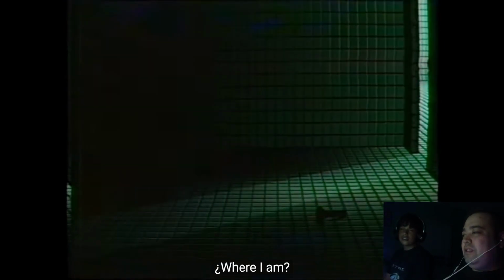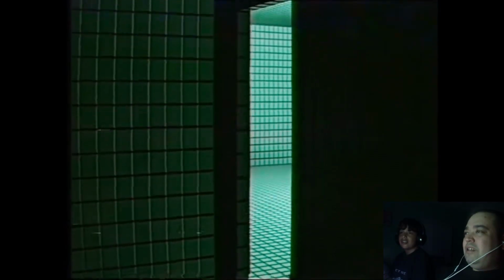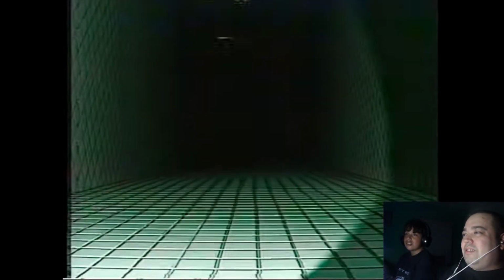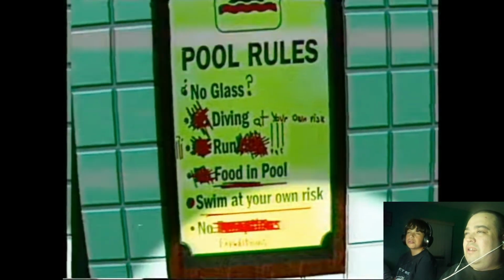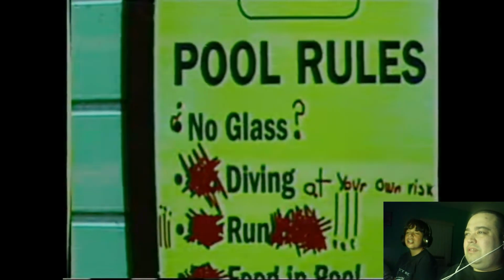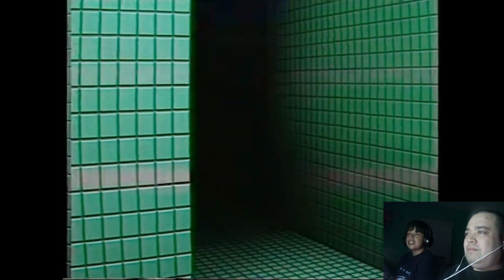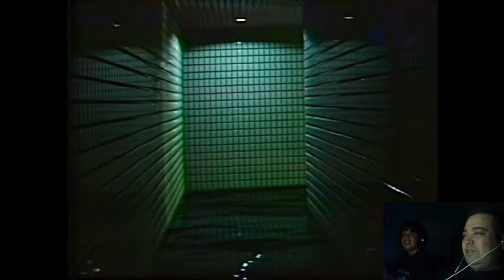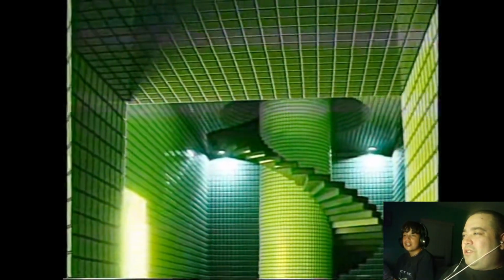REACTION TO BACKROOMS | Backrooms Found Footage #03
Reacting To "Backrooms Found Footage #03".